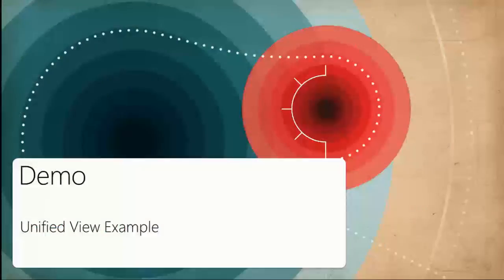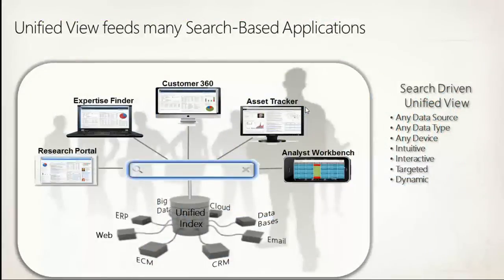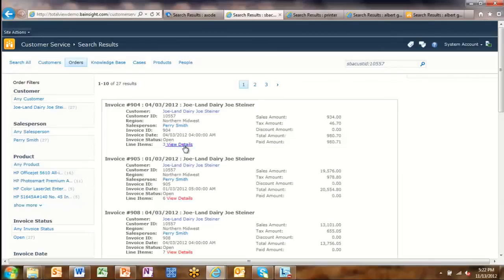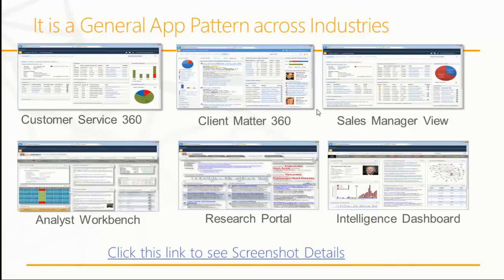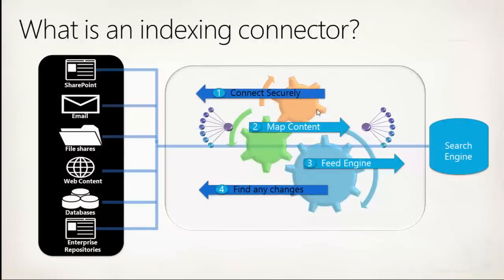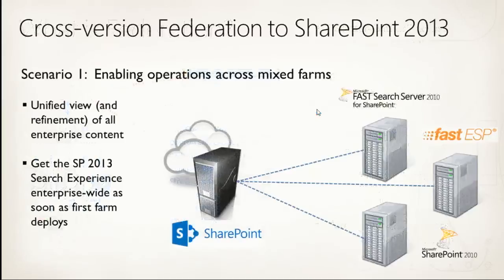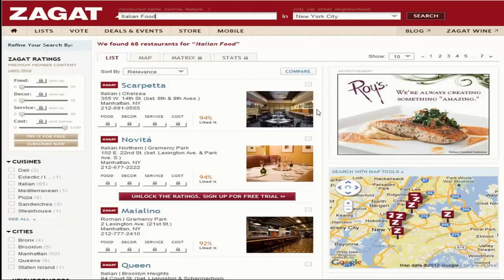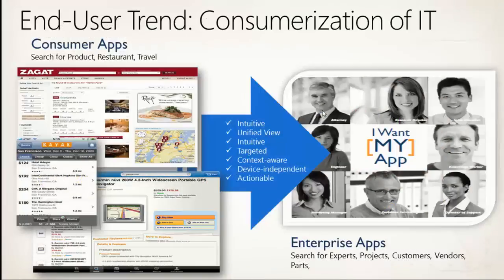SharePoint Conference 2012 BA Insight Creating a Unified View of Business Critical Information with